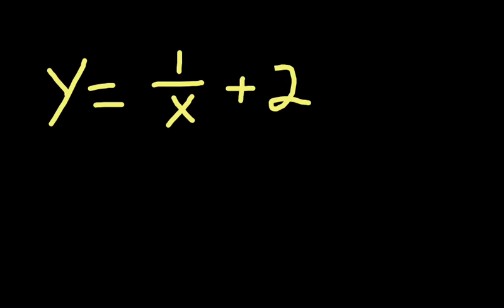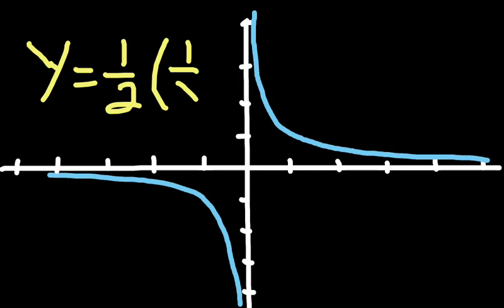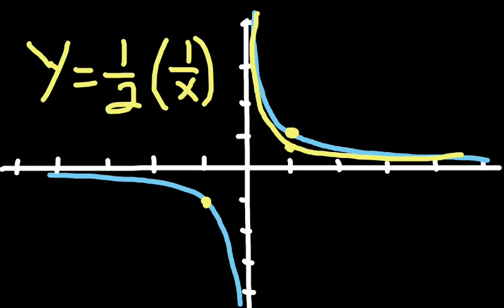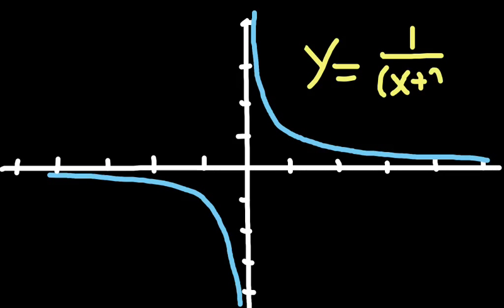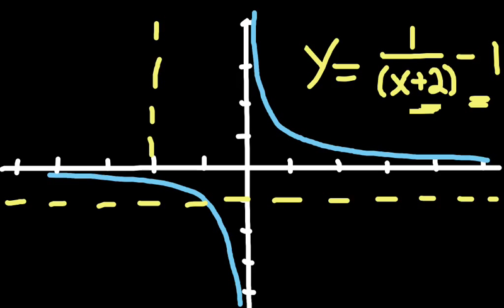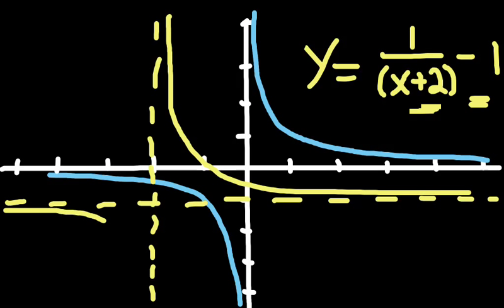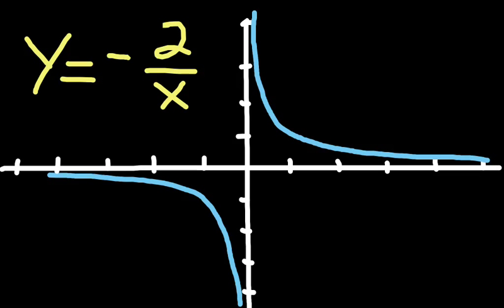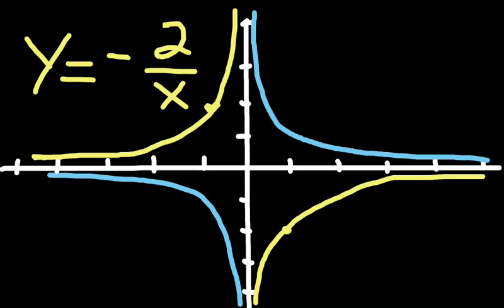Transformations of the Rational Parent Function #3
A lesson in vertical compressions and multiple transformations of the rational parent function